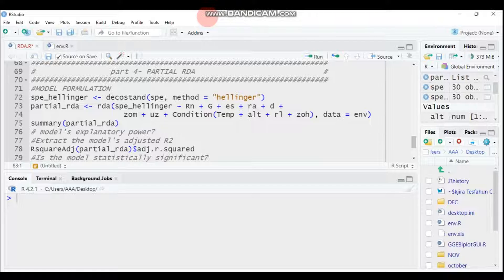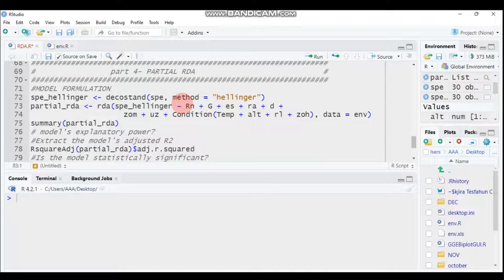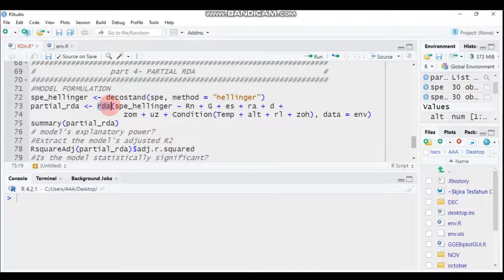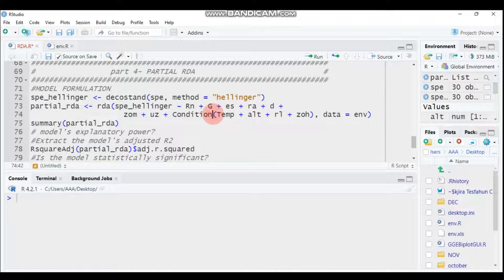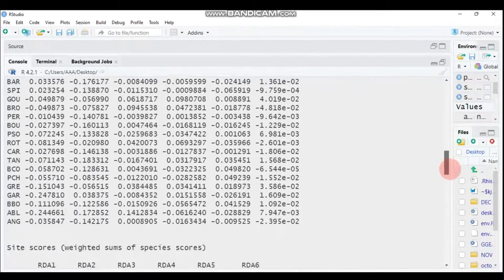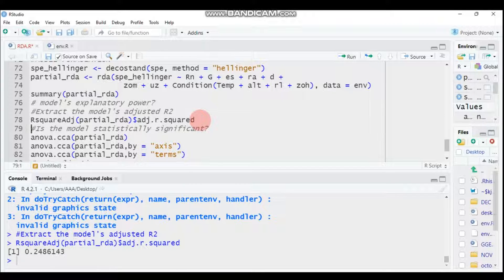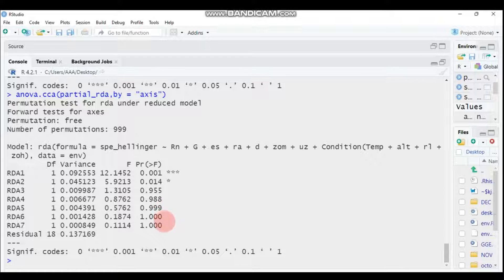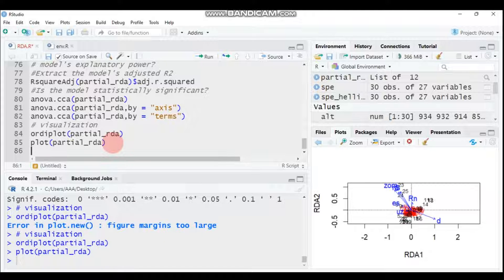Partial redundancy analysis in R |part -4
Like other partial methods (e.g. partial CCA), partial redundancy analysis (pRDA) seeks to remove the effect of one or more explanatory variables on a set of response variables prior to a standard RDA. This may be useful when well-characterized variables with strong effects obscure the effects of more interesting explanatory variables.
MODEL FORMULATION
spe_hellinger =decostand(spe, method = "hellinger")
partial_rda =rda(spe_hellinger ~ Rn + G + es + ra + d +
                     zom + uz + Condition(Temp + alt + rl + zoh), data = env)
summary(partial_rda)
# model’s explanatory power?
Extract the model's adjusted R2
RsquareAdj(partial_rda)$adj.r.squared
Is the model statistically significant?